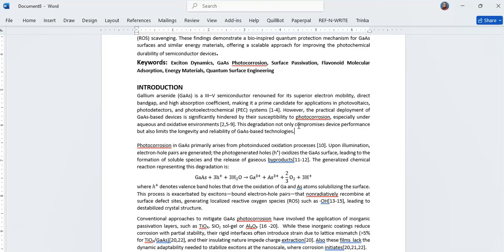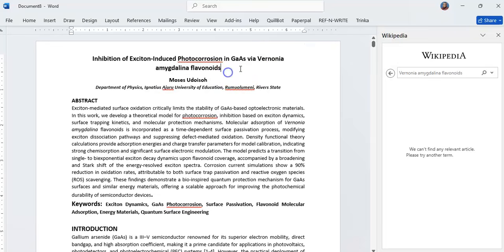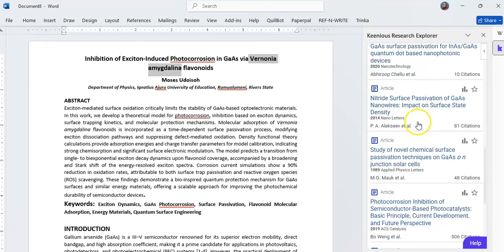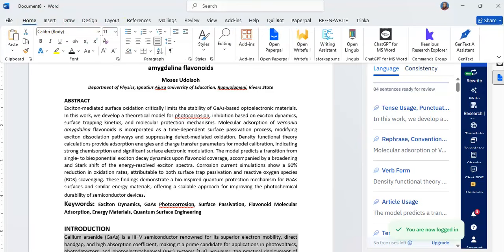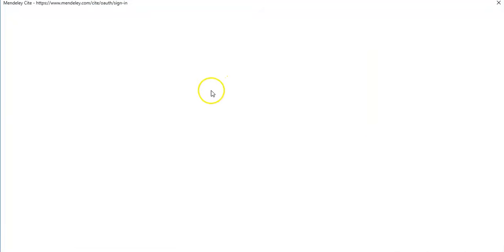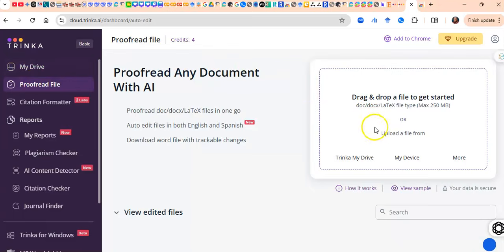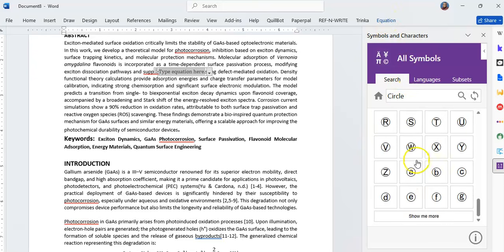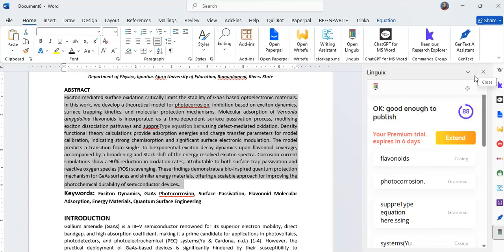10 Ms Word Add Ons Every Researcher Should integrate into Word Doc Space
Tired of juggling multiple tabs and tools while writing your research paper? Microsoft Word is more powerful than you think—when equipped with the right add-ons! These 10 must-have MS Word integrations will supercharge your research workflow, helping you write, edit, cite, and polish your work without ever leaving your document.

In this video I shared how to find, install and use these ten game-changing add-ons every researcher needs:
1️⃣ Wikipedia – Quick in-document access to references & definitions
2️⃣ ChatGPT in Word – AI-powered drafting and idea generation
3️⃣ Keenious – Smart literature recommendations as you type
4️⃣ PaperPal – AI-driven academic paraphrasing & editing
5️⃣ Writefull – Real-time language feedback for research writing
6️⃣ QuillBot – Instant paraphrasing & fluency improvements
7️⃣ Research Assistant – One-click citation & reference management
8️⃣ Symbols – Easy insertion of scientific notations & special characters
9️⃣ Trinka – Grammar & style corrections tailored for academia
🔟 Mendeley – Seamless citation management & bibliography generation

With these tools, you can research faster, write smarter, and reduce errors—all within your Word document! No more switching between apps or losing focus.
Stop working with blunt tools, learn how to use the right tools within Ms Word to speed up your research writing now.